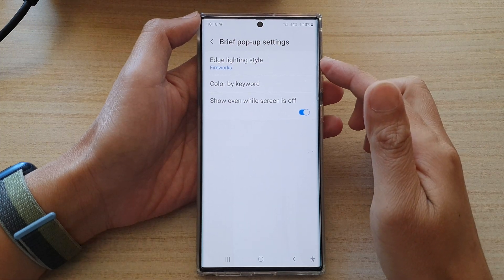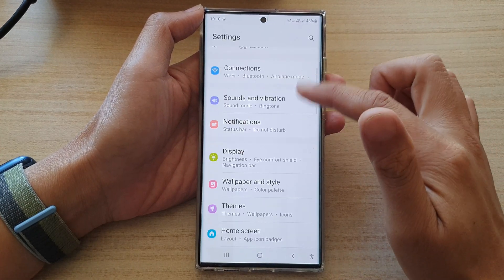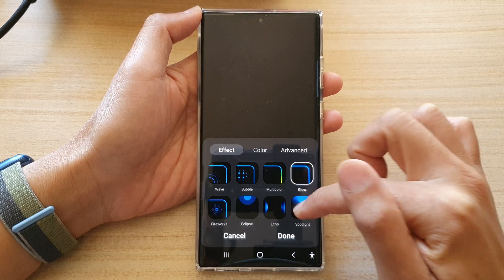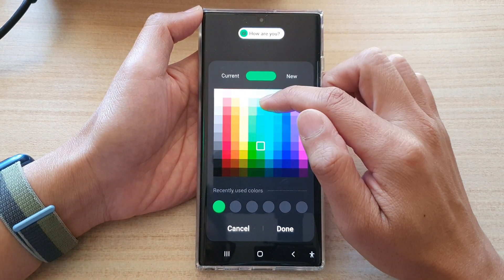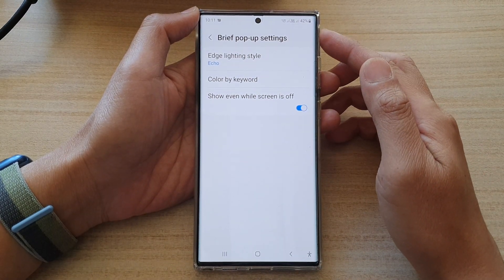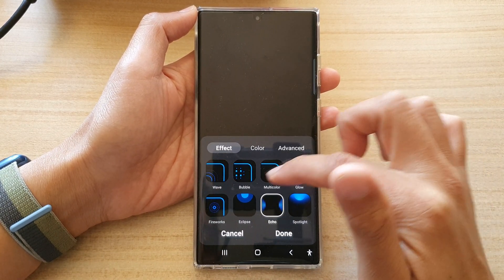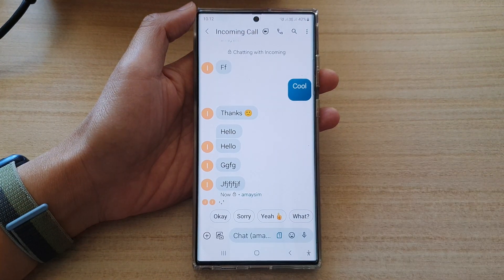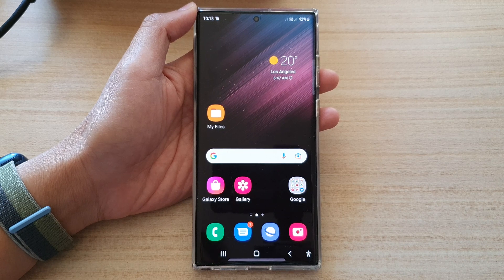Galaxy S22/S22+/Ultra: How to Change Edge Lighting Style Effect and Color for Brief Pop-Up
Learn how you can change the edge lighting style effect and color for brief pop-up on the Samsung Galaxy S22 / S22+ / S22 Ultra.